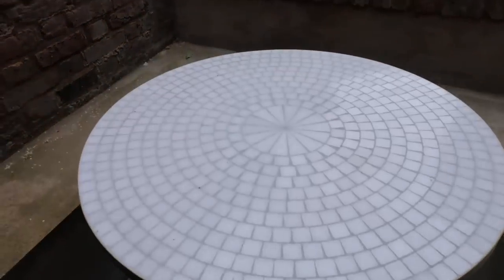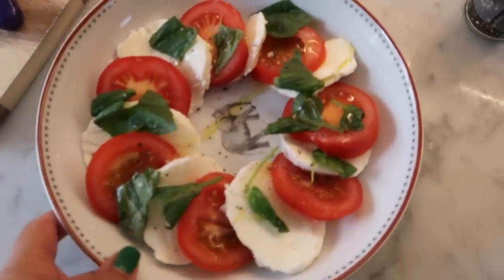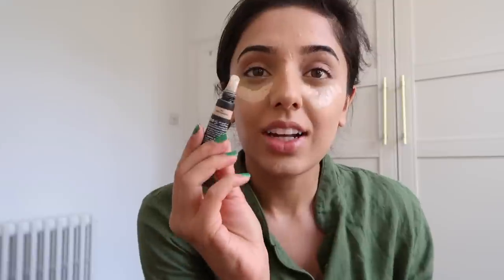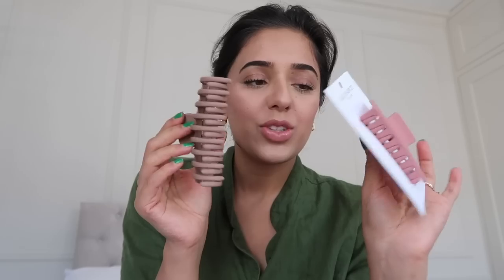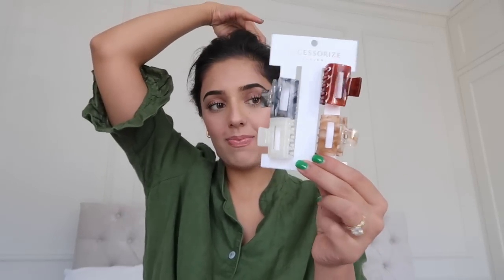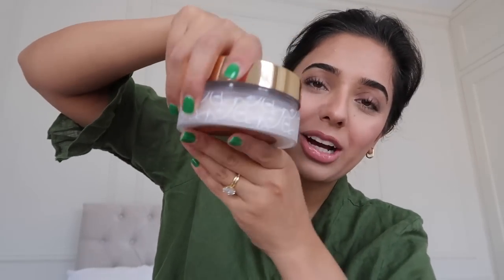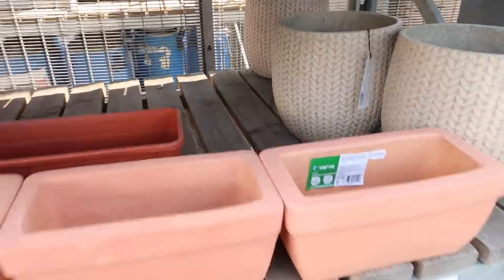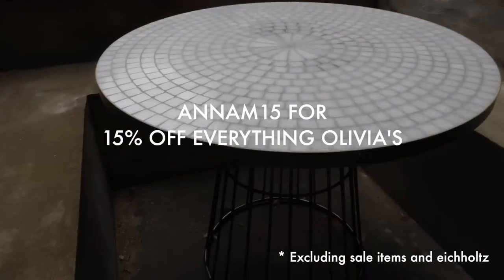a wholesome July vlog ☀️🪴💄💖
Concealer: too faced born this way and Huda Beauty in Coconut Flakes- golden beige  -